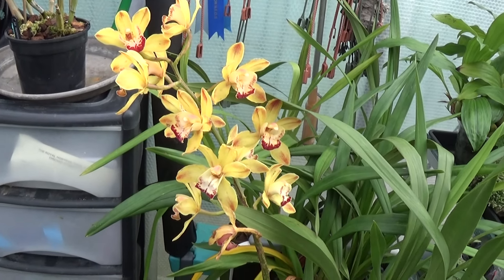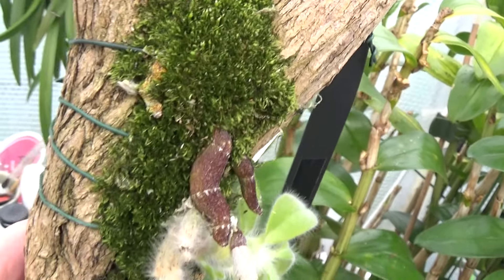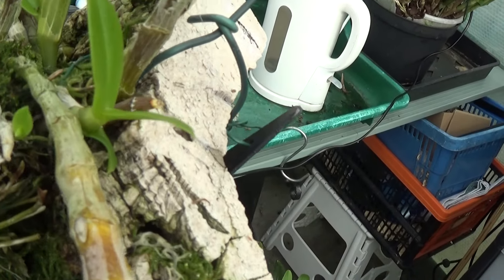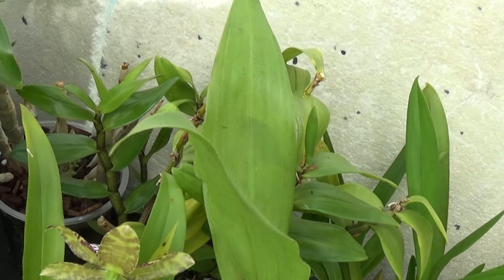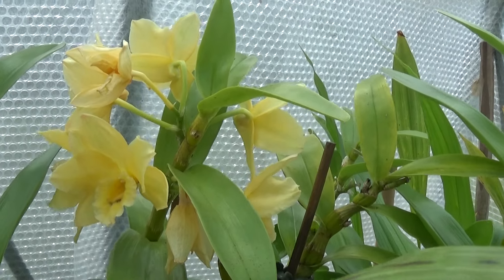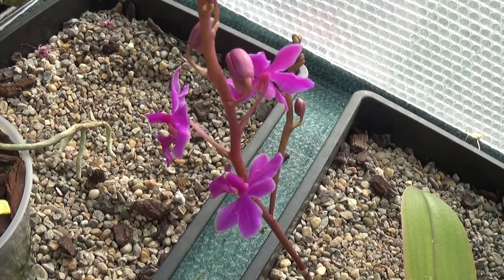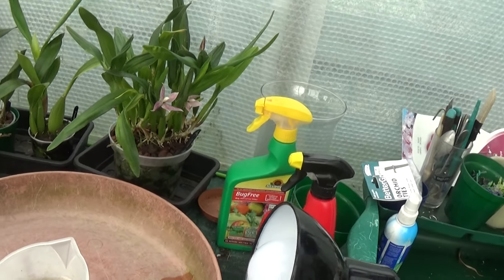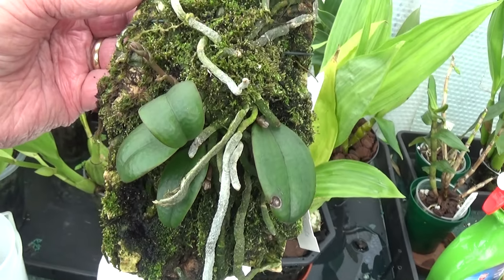What's going on in Sheilas greenhouse.